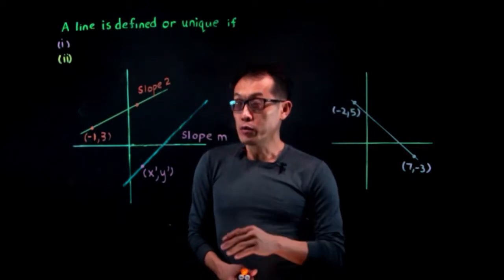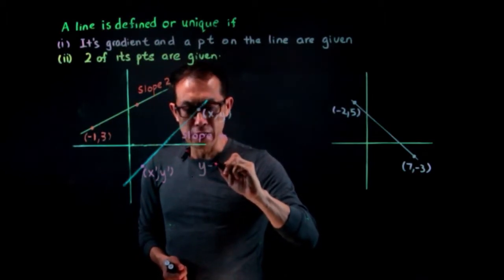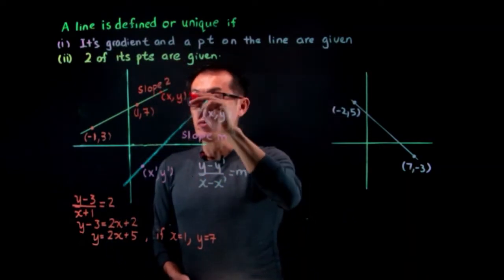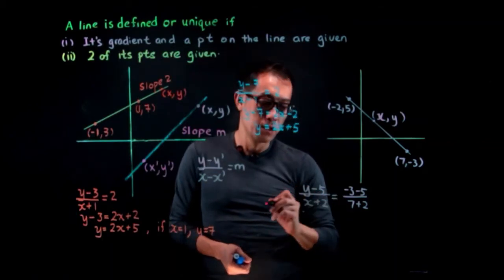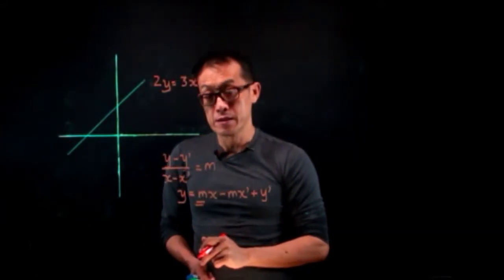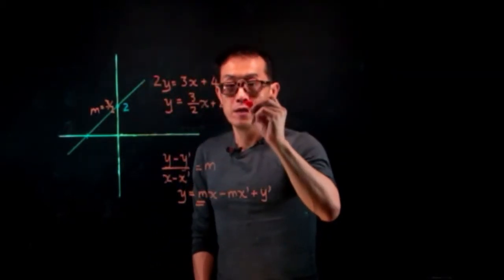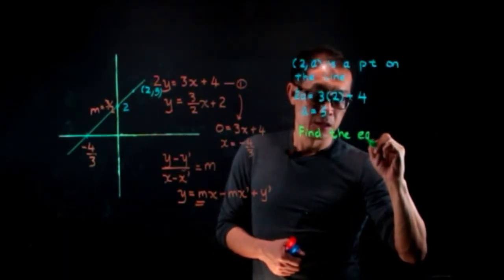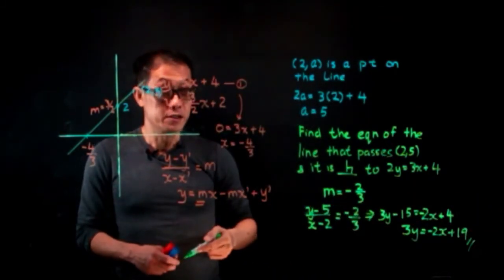equation of a line final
This video explains how to find the equation of a straight line with 2 given points or a given point and the gradient.
It also explains  how to determine the gradient, x , y intercept  if the equation of the line is given. It also illustrates how to find the equation of a line that is perpendicular to another line at a given point.